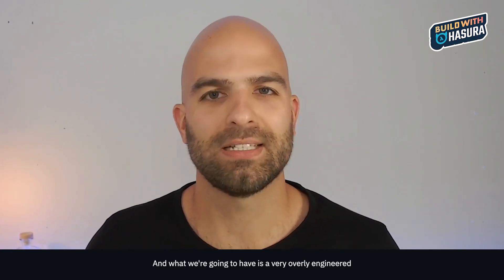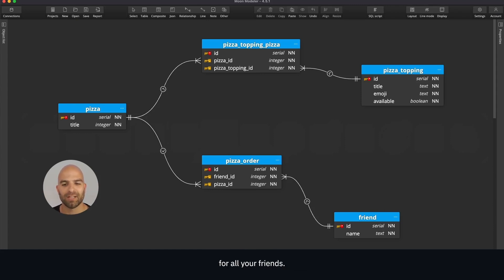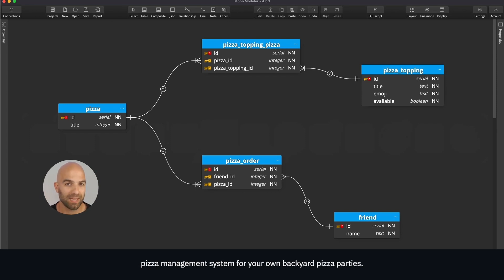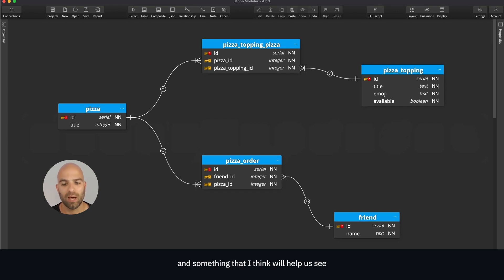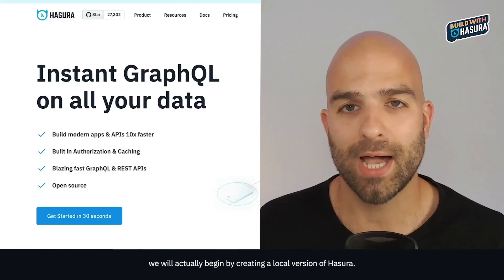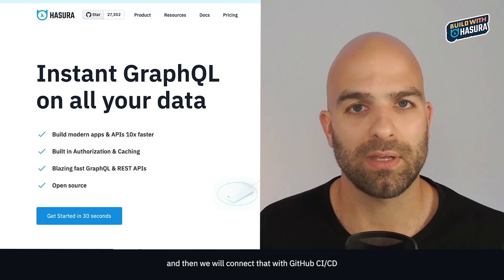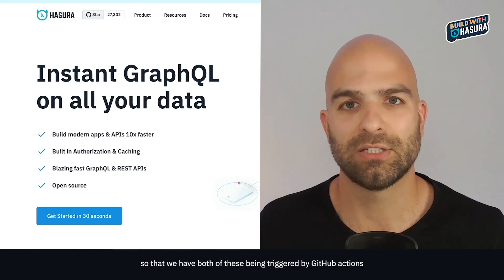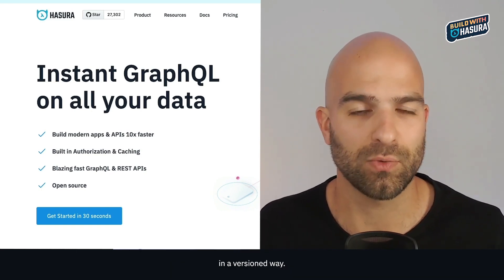Intro to creating a full-stack food ordering app with Hasura and NextJs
Introduction to our full-stack application. We'll learn everything you need to publish a full-featured web app to Vercel with Hasura and NextJS.

0:00 Intro
0:20 Announcing the Vercel integration
0:39 Announcing generally available GitHub Integration
01:01 Describing the mono repo setup
01:20 This tutorial is more about steps than code
02:26 Describing the content model
02:55 Discussing the upcoming videos
03:18 in the next video